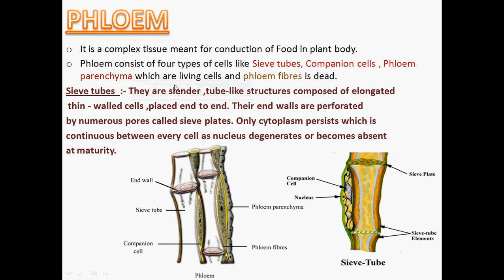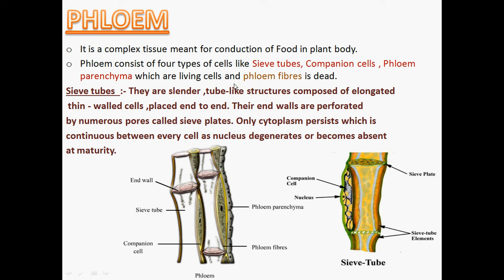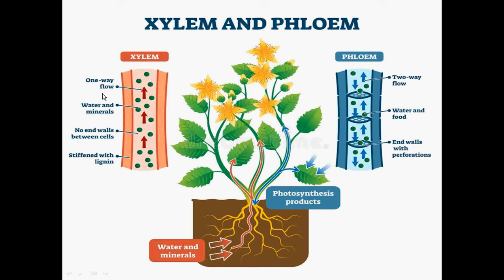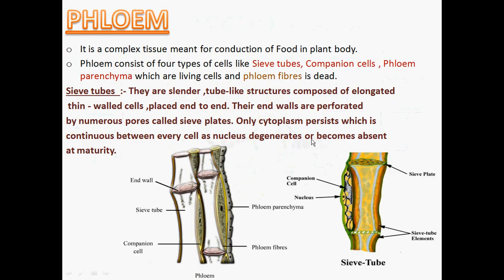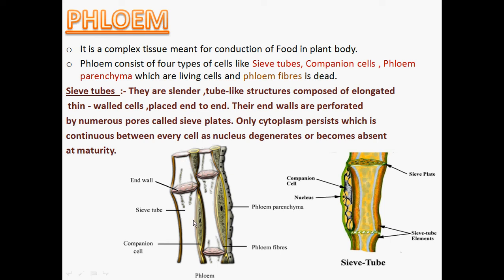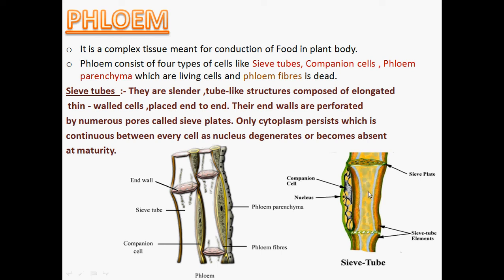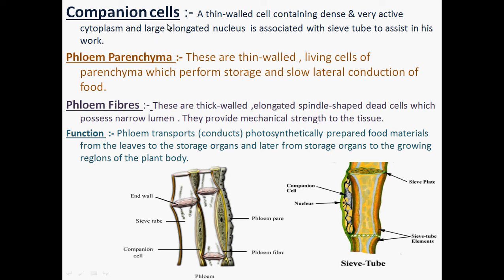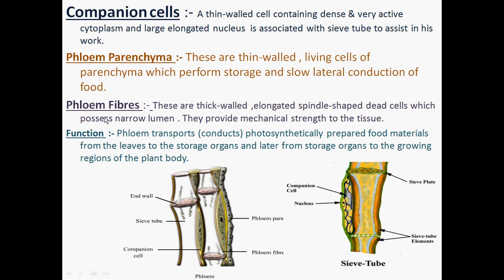Complex permanent tissue || Phloem tissue ....Part 7